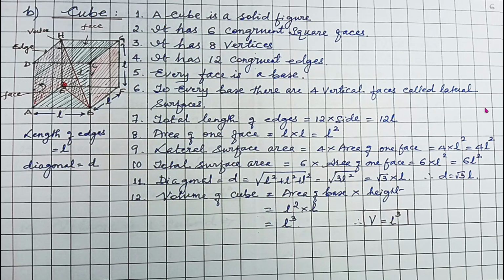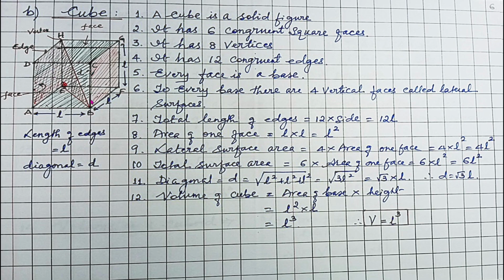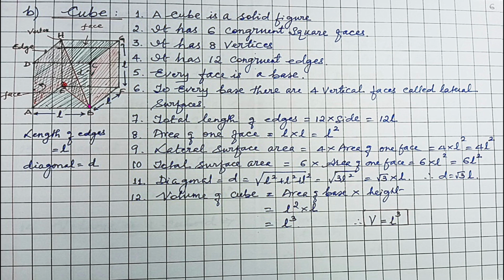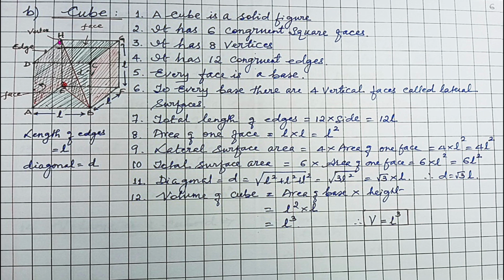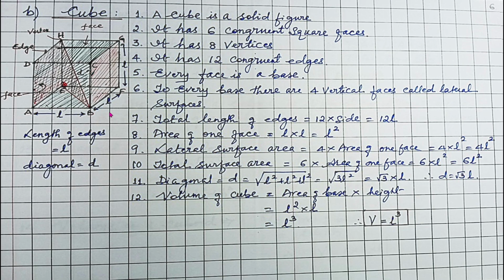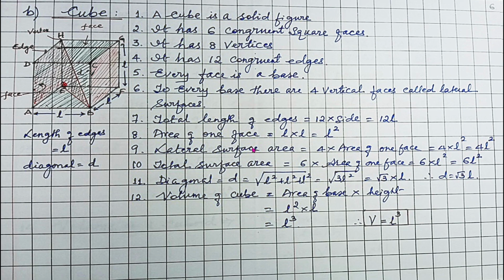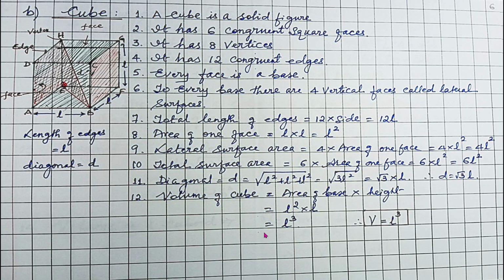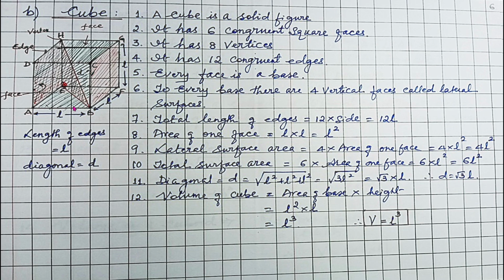What is a Cube ? Learning Solid Figure Cube, Features, Areas, Volume and Capacity.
What is a Cube is discussed.
Features of Cube is explained.
Faces, vertices and edges of cube is identified.
Area of each face, Lateral surface area. total surface area is given.
Volume and capacity of cube is discussed.
Useful formulae are given.